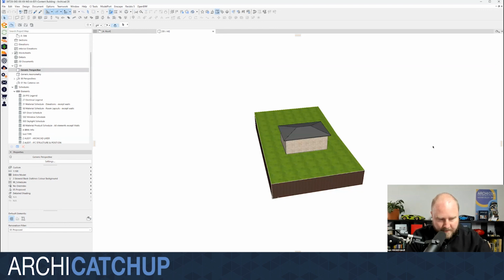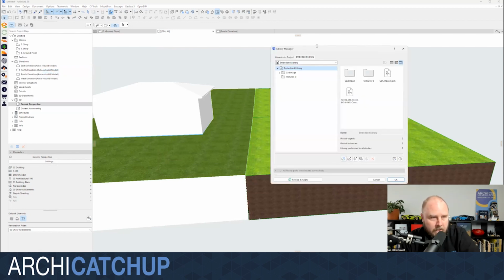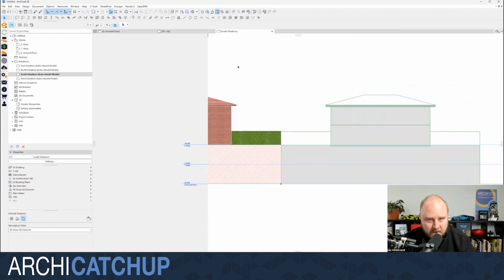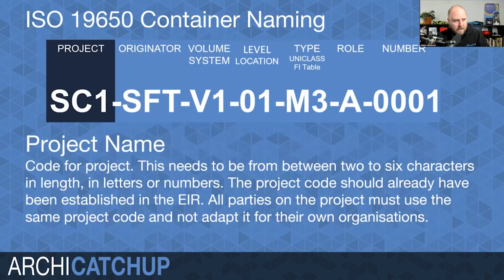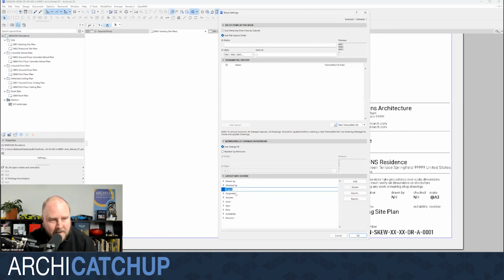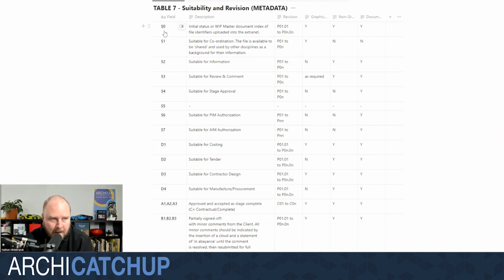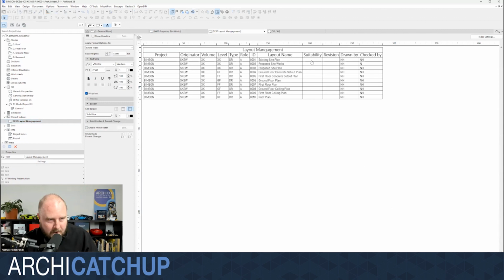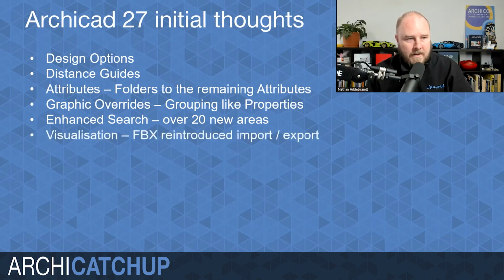ARCHICATCHUP - Archicad 27 review, ISO 19650 and Site Context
In this ARCHICATCHUP event, Nathan discusses the process of showing existing buildings or site context from previous projects. He discusses a methodology that he developed over a decade ago to avoid issues with attributes to ensure that the previous project model appears correctly for site context. Learn about the pros and cons of using Hotlinks, GDL objects and SketchUp to Archicad GDL object workflows.

Learn also a process of setting up your layout book in Archicad for compliance with ISO 19650 workflows. Learn about the challenges of trying to use project information, the limitations of sub-folders in the layout book controlling the naming, and the methods of getting the naming conventions all the way through to your publisher set.

Timestamps:
0:00 – Intro
0:59 – Bringing in site context using GDL or SKP files
20:12 – ISO 19650 container naming for layout sheets in Archicad
45:53 – Archicad 27 feature review

Nathan also discusses the features of Archicad 27, from the announcement made by Graphisoft in the Building Together event held on 15th June.

Purchase a mentoring session, Archicad Template Audit Tool, or purchase us a coffee to help fund the time it takes to put these free webinars

To be invited to attend the webinar and contribute to the topics and discussions you need to be on the Skewed mailing list.